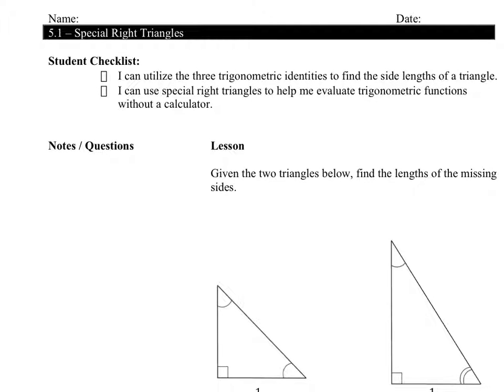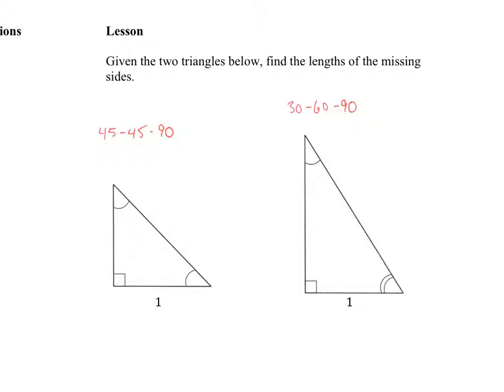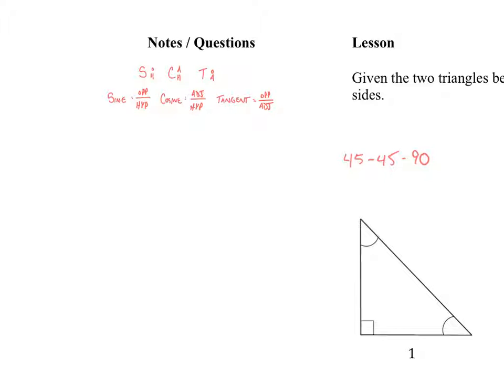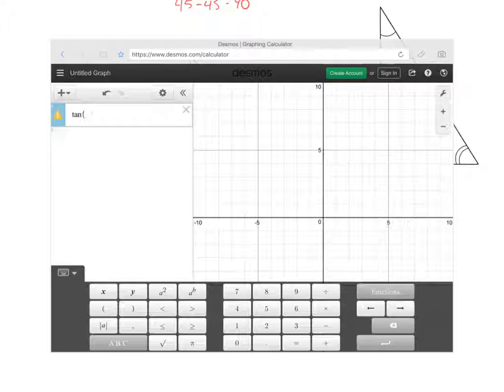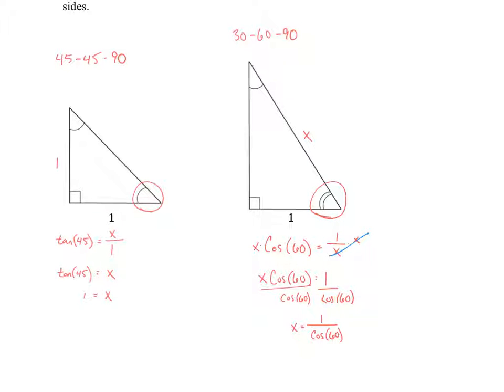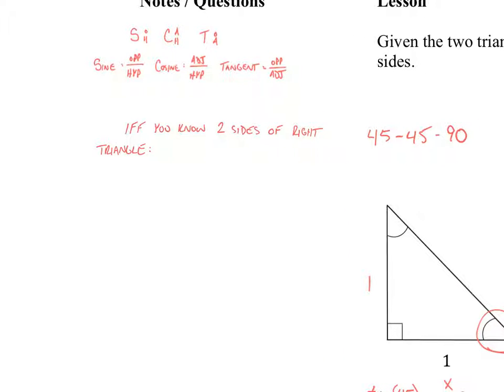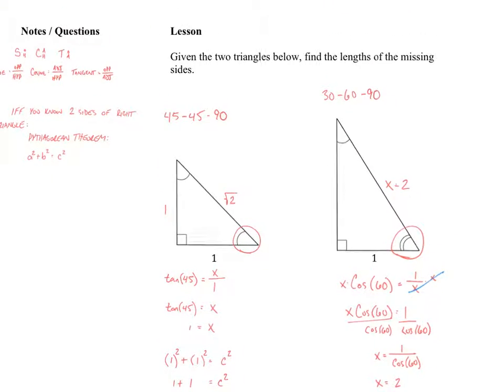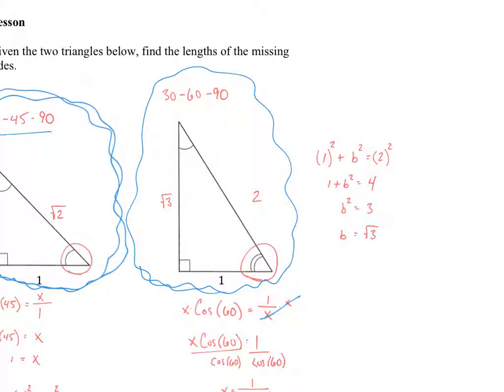Special Right Triangles